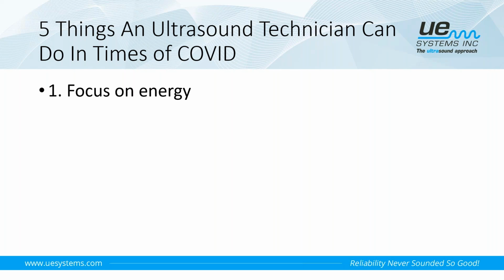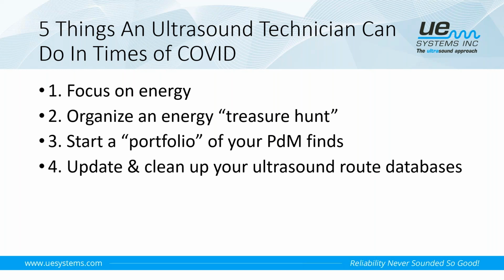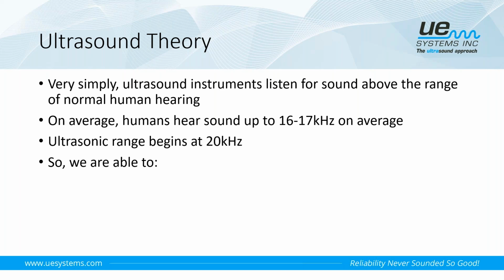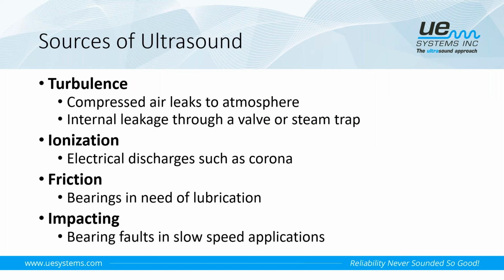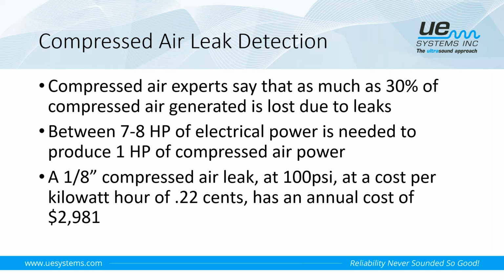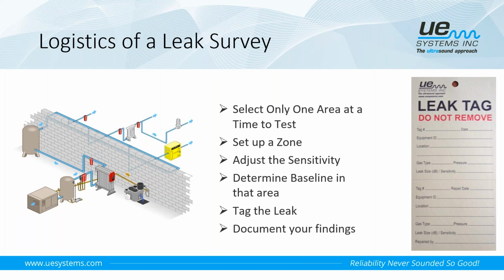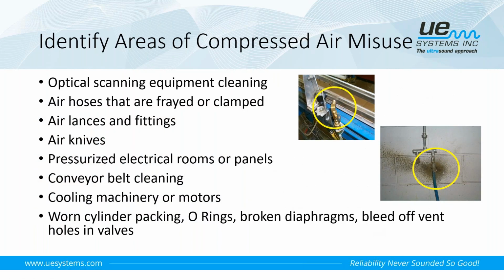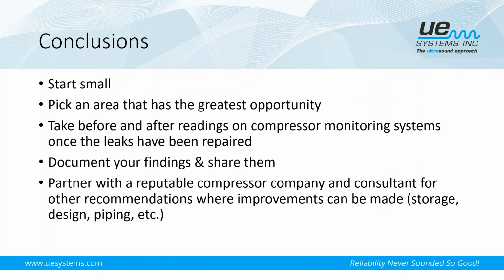Planning & Performing an Effective Ultrasonic Leak Detection Survey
Contrary to what some might think, compressed air is not free. In fact, for what it takes to produce it, to what is generated it is often considered the most expensive utility in a typical manufacturing facility. To further add to the problem, the US Department of Energy notes that more than 50% of all compressed air systems have energy efficiency problems. Air Compressor experts have also estimated that as much as 30% of the compressed air generated is lost via leaks in the compressed air system.

Compressed air & gas leak detection with ultrasound remains the most widely used application for this technology. By locating compressed air/gas leaks with ultrasound, and then making the necessary repairs, ultrasound technology is a great application that can have tremendous payback in the dollars lost due to compressed air and compressed gas leaks. Recent advancements in compressed air leak detection and reporting allow for the quantification of the dollars lost and the CFM loss from compressed air leaks.

This presentation will discuss the use of ultrasound technology for planning and performing an effective ultrasonic compressed air leak survey that focuses on the Evaluation, Detection, Identification, Tracking, Repair, Verification, and Re-Evaluation processes centered around a compressed air leak detection program.  By implementing these steps, a typical manufacturing plant could reduce its energy waste by roughly 10 to 20 percent.